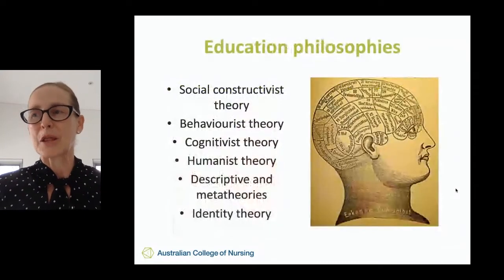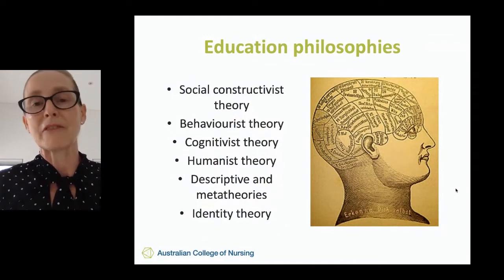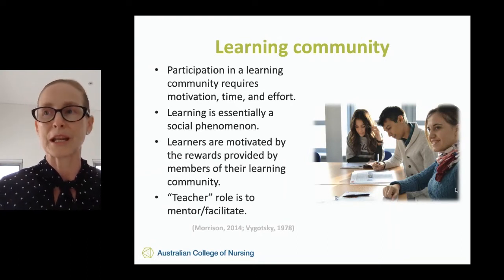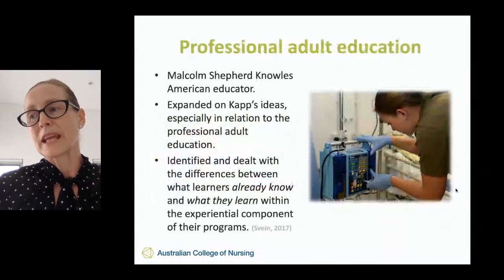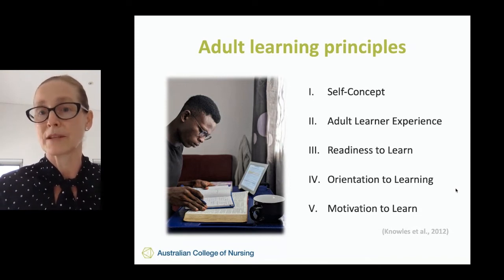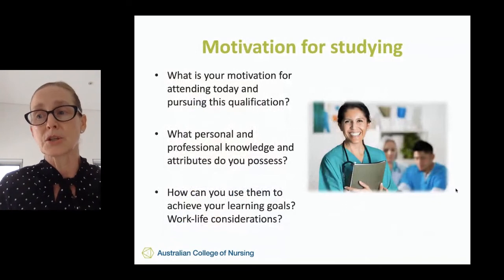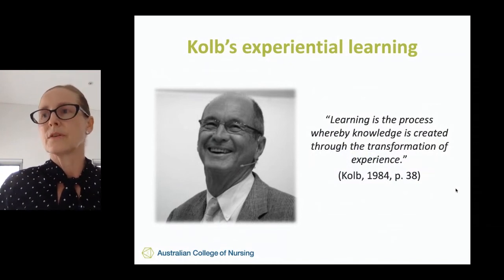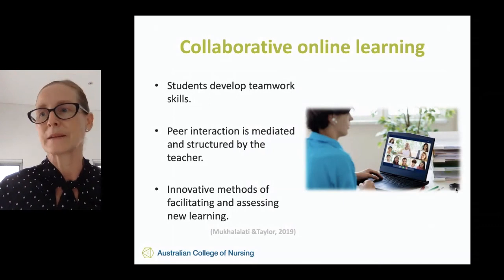Adult learning in an online environment